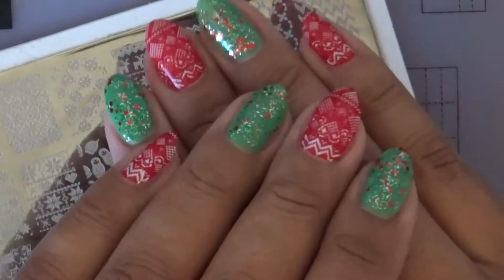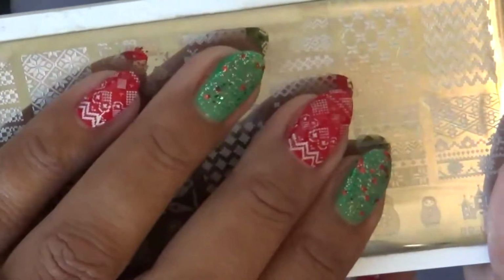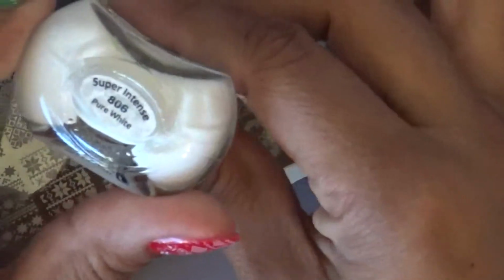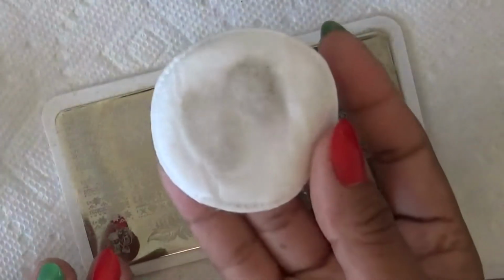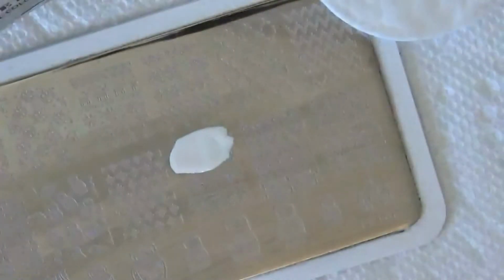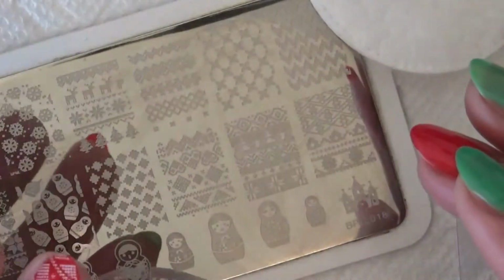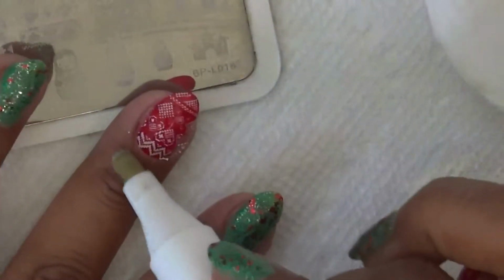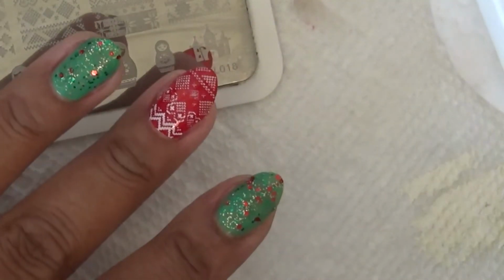Stamping on Wednesday: Christmas Sweater Design! Easy!